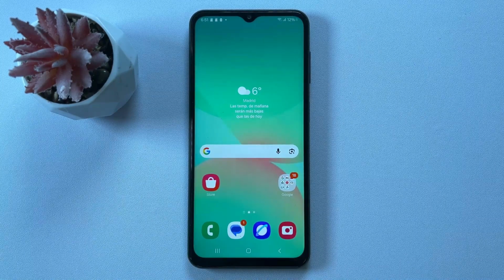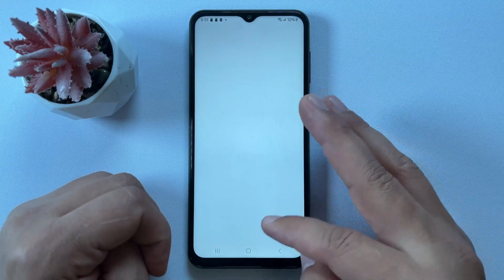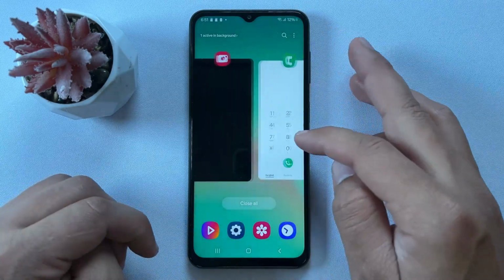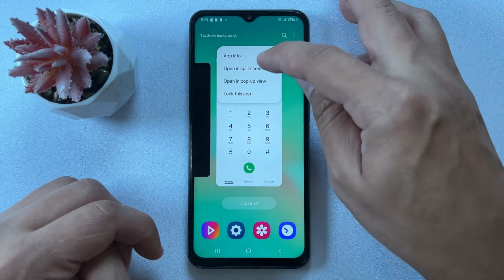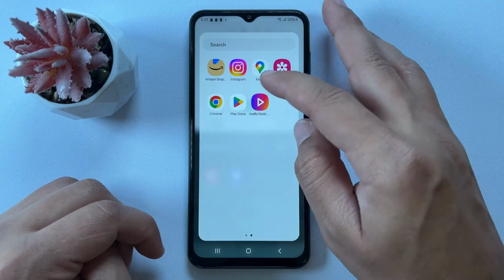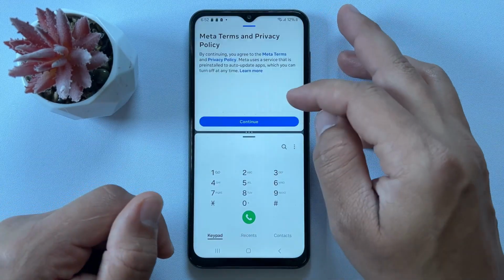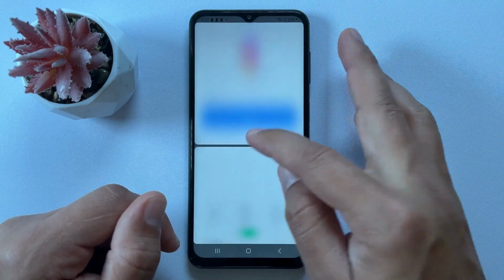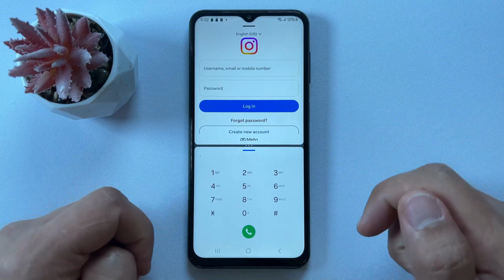How to Split The Screen of the Samsung Galaxy A17 and A17 5G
How to Split the Screen on the Samsung Galaxy A17 and Galaxy A17 5G. Learn how to use Split Screen mode to run two apps at the same time and improve your multitasking experience